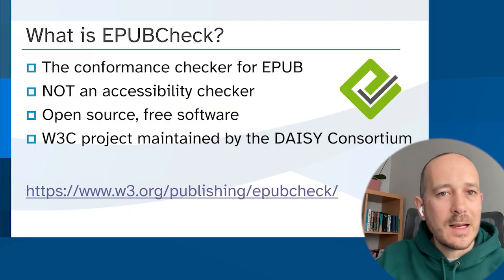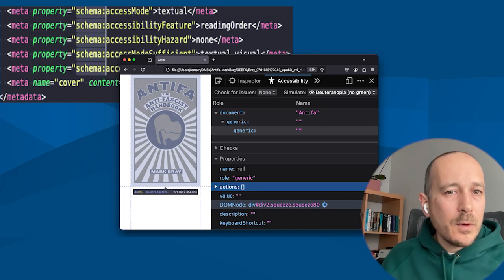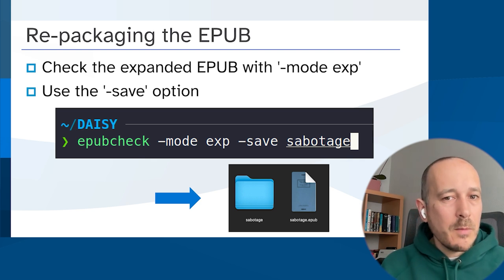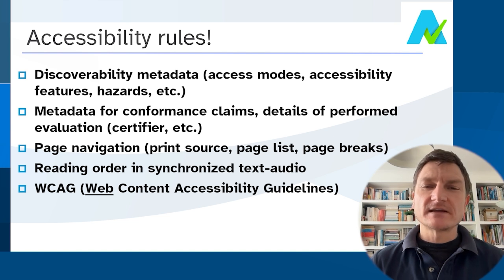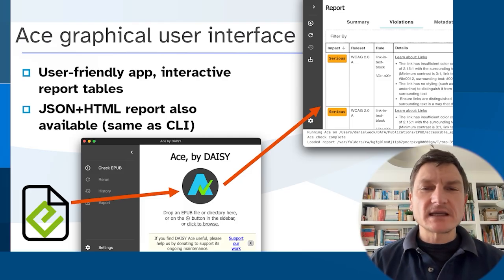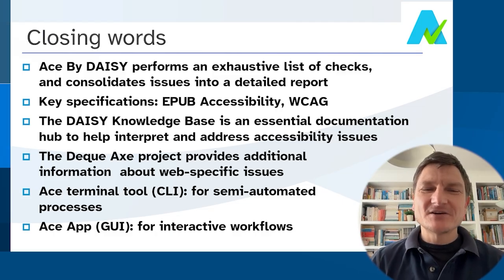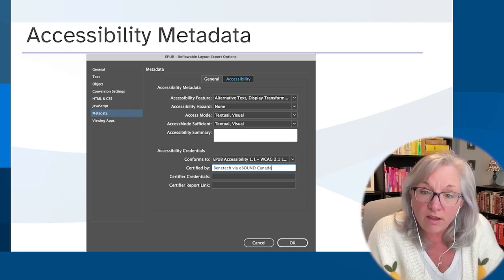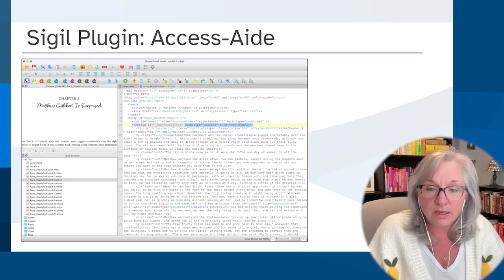The Essentials in your Toolbox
In our series of EAA monthly webinars February 26th explored the Essentials in your Toolbox, highlighting a handful of tools that all digital publishing professionals should be aware of as they work towards the European Accessibility Act (EAA).